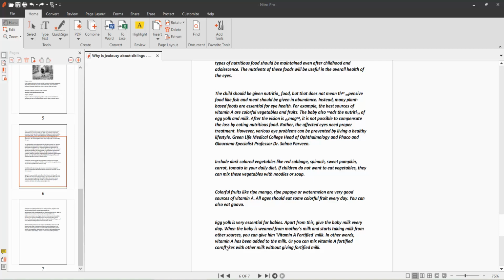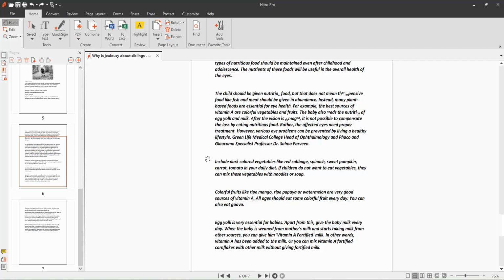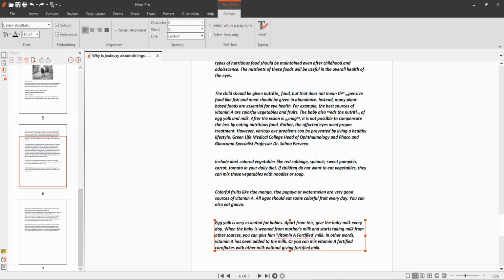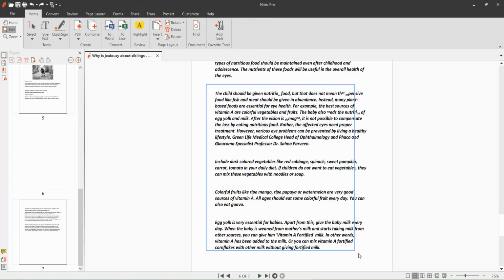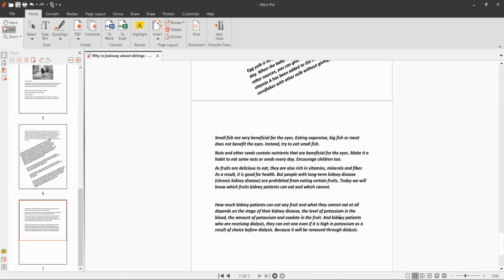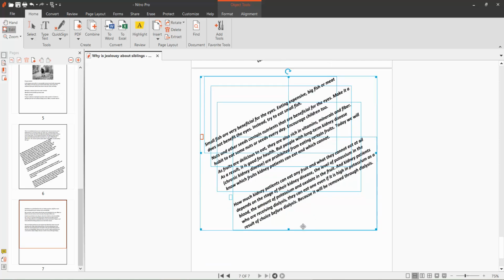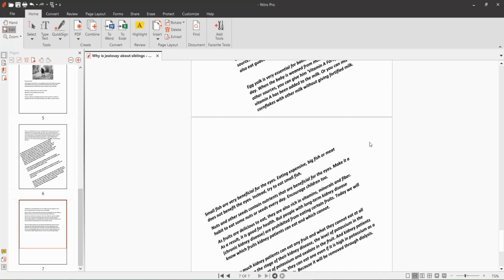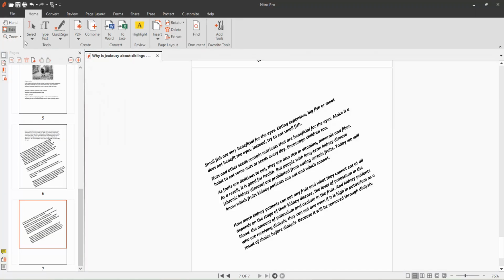How to Adjust and Rotate Multiple Text Boxes in a PDF File in Nitro Pro PDF Editor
Hello everyone, Today I will show you. How to Adjust and Rotate Multiple Text Boxes in a PDF File in Nitro Pro PDF Editor.